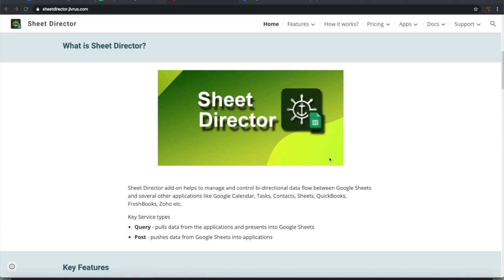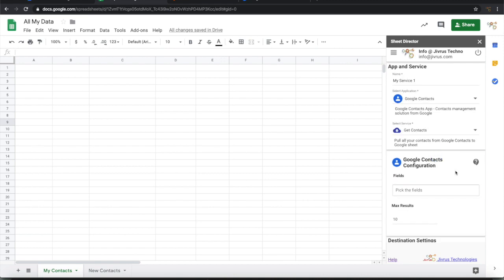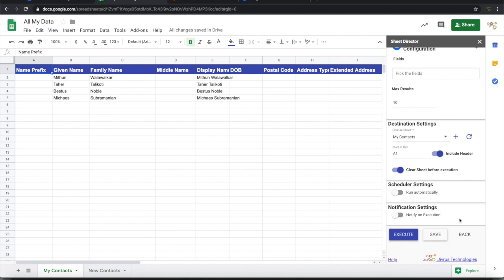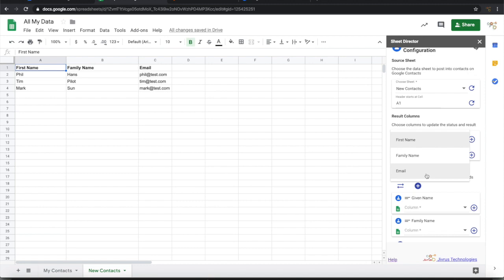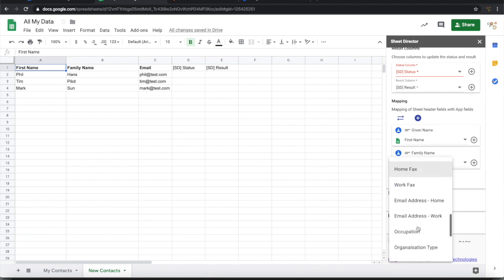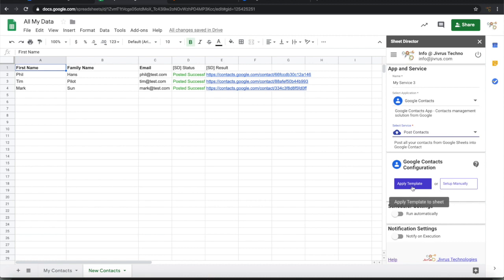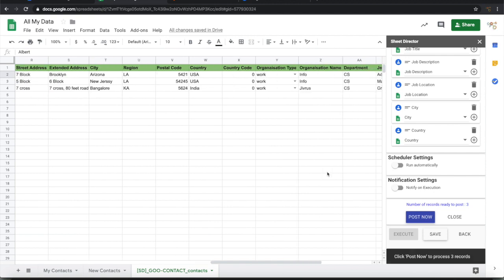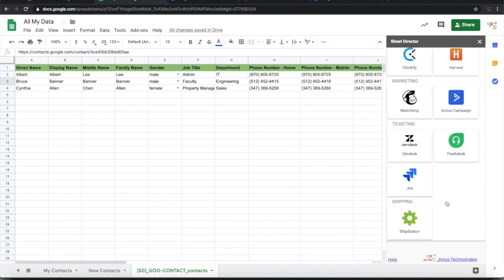Sheet Director - Introduction - Query and Post from Google Sheets on any App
Sheet Director add-on helps to manage and control bi-directional data flow between Google Sheets and from G Suite, CRM, Accounting, Productivity, Marketing, Payment, Time Tracking, Ticketing, Social etc.

APPLICATIONS

The following applications can be interfaced with Google Sheets using Sheet Director

►  G Suite Apps - GMail, Google Drive, Google Contacts, Google Calendar, Google Tasks, Google Admin, Google Classroom, Google Analytics etc.

►  Accounting Systems - QuickBooks, FreshBooks, Xero etc

►  CRM Systems - HubSpot, Salesforce, Zoho CRM, Insightly, Copper, Capsule, etc

►  Productivity Apps - Asana, Trello, Airtable, Smartsheet, etc

►  Time Tracking Apps - Clockify, Harvest, etc

►  Marketing - Active Campaign, MailChimp, etc

►  Ticketing - ZenDesk, FreshDesk, etc

KEY FEATURES

►  Connect with Applications, through various authentication mechanisms (key, oAuth1, oAuth2 etc).

►  Query Applications to pull data and present results in Google Sheet

►  Prepare data in Google Sheet to push to Applications

►  Manage Services - Store configuration as services that can be listed, edited, executed and deleted.

►  Manual and automatic (scheduled) execution of services

►  Notification of service execution

►  Execution Logs to monitor automated executions

SUPPORT

that you would be interested in.